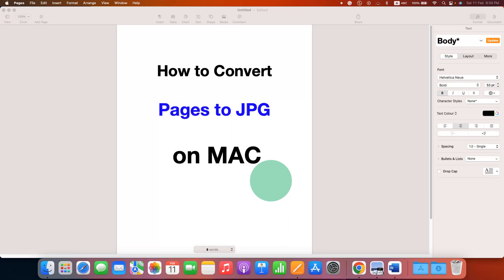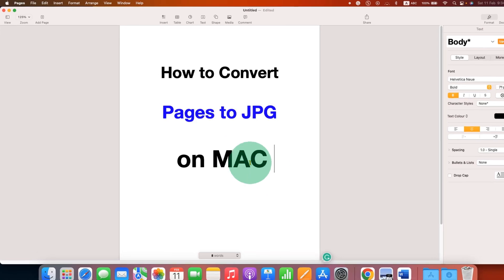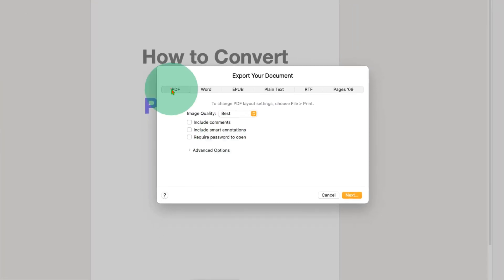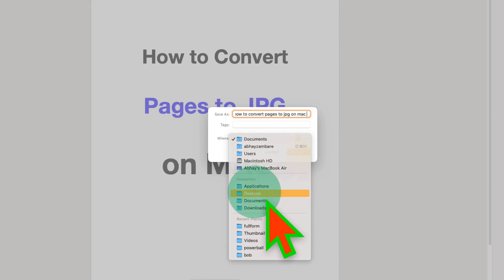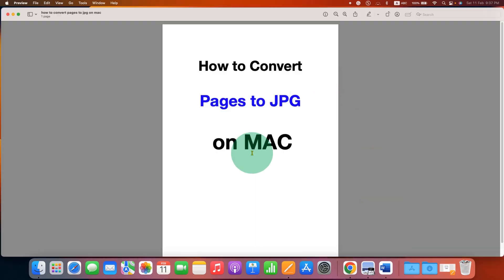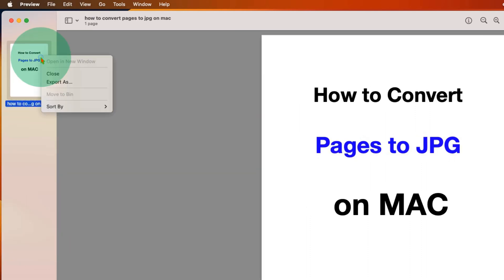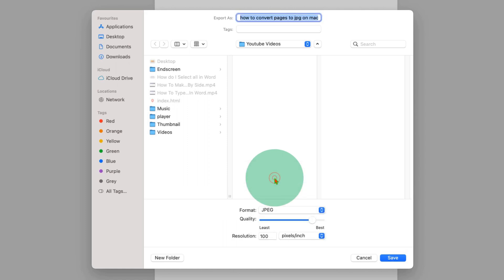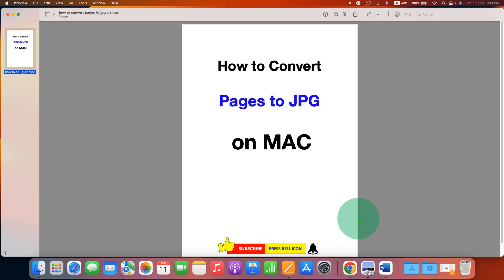How to Convert Pages to JPG on MAC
In this video, you will see How to Convert Pages to JPG on MAC. To convert Apple Pages to JPG image on your MacBook first convert to PDF and then PDF to JPG in high resolution. Similarly, you can also convert to TIFF, PNG or other image formats